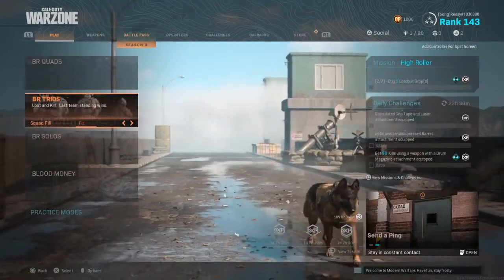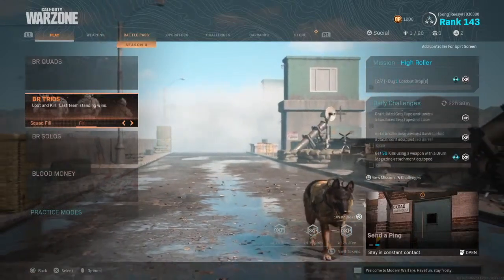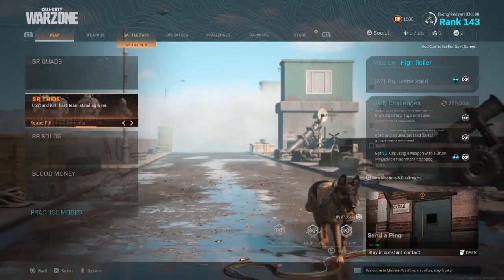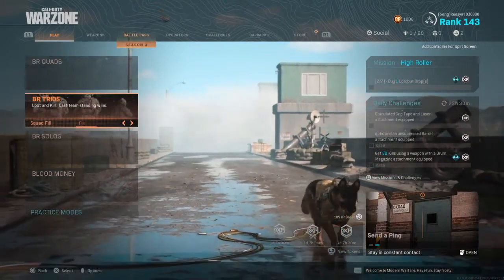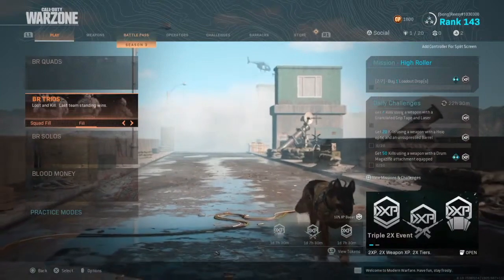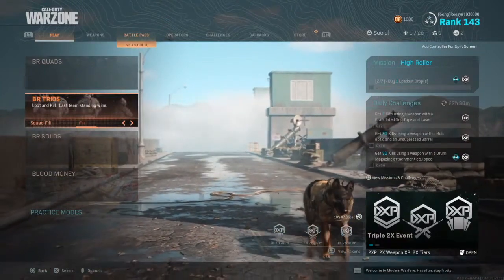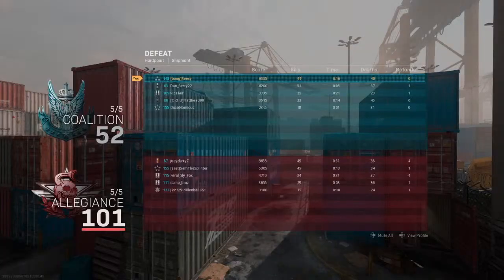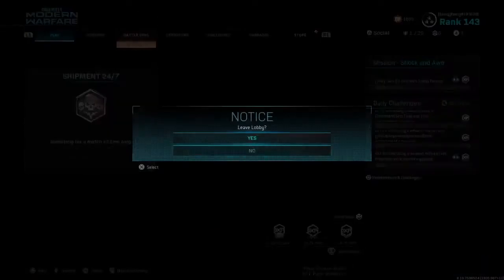Using a COD Class from TikTok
I saw this TikTok and decided to give it a try.